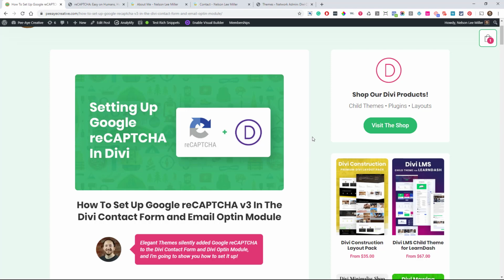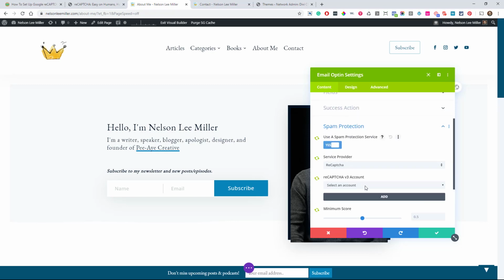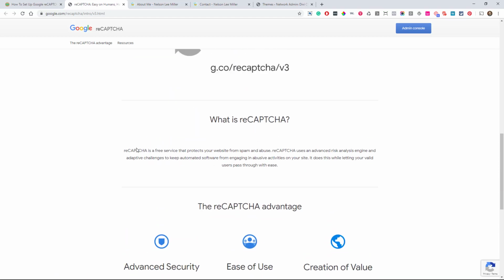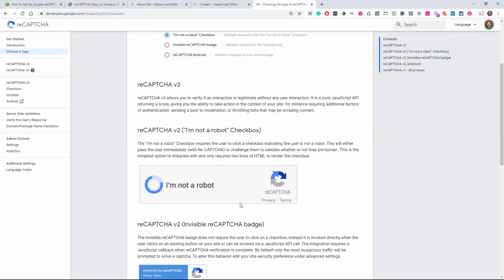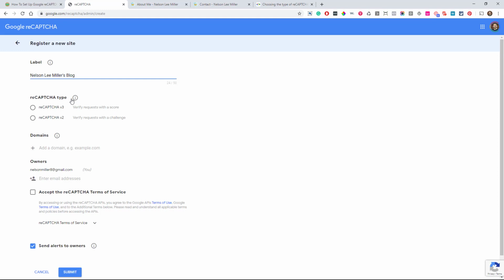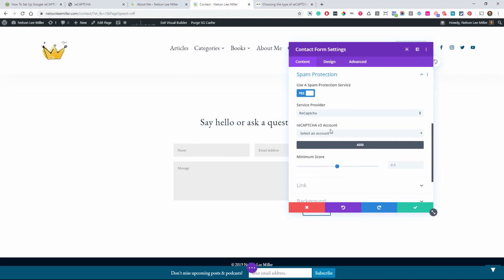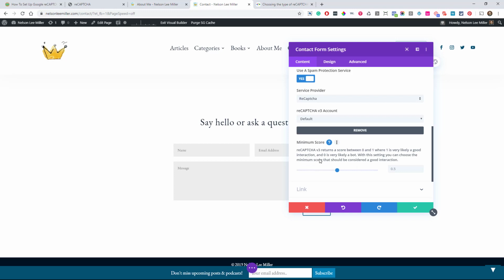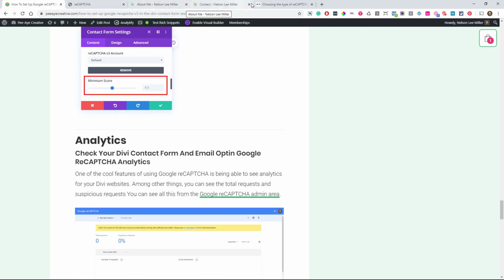How To Set Up Google reCAPTCHA v3 In The Divi Contact Form and Email Optin Module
Elegant Themes silently added Google reCAPTCHA to the Divi Contact Form and Divi Optin Module, and I'm going to show you how to set it up!

Finally, A Solution To Spam! No More Spam In From Your Divi Website

Today is a good day! Elegant Themes has added Google reCAPTCHA to Divi in both the Contact Form and the Email Optin. That’s right,  I was casually reading over the tons of bug fixes in the Divi changelog for version 4.0.7 when I spotted it…reCAPTCHA support was added! I immediately tested it, and was so excited to share the findings with the rest of you on YouTube and on the blog. So here are the easy step-by-step directions!